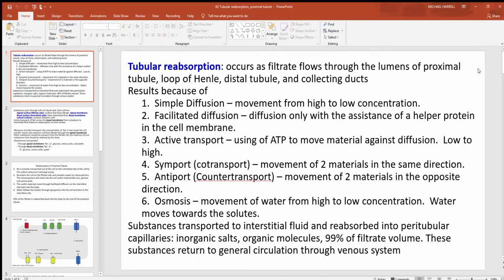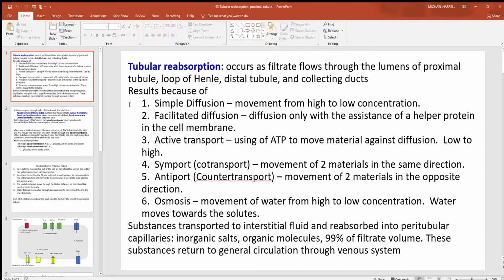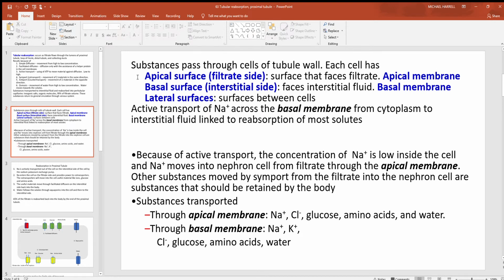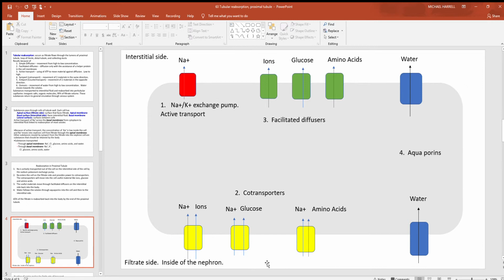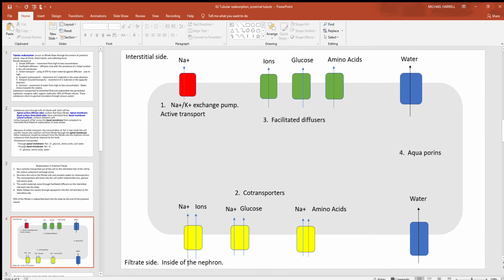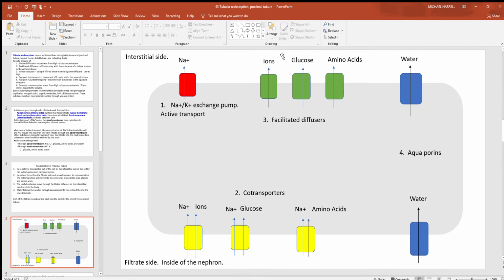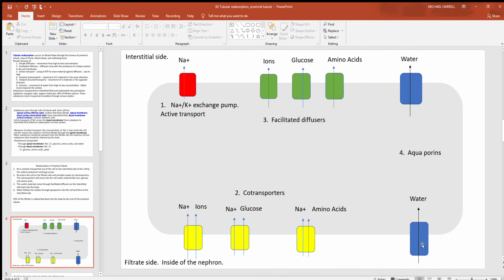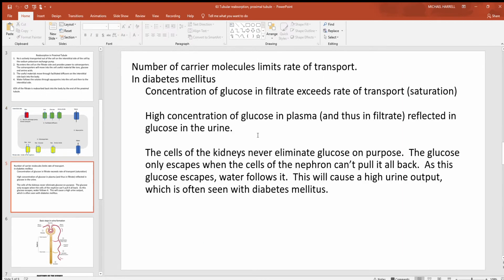63 Tubular reabsorption, proximal tubule PowerPoint 3 3 2019 12 59 47 PM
Tubular reabsorption and the proximal tubule will be covered in this video.